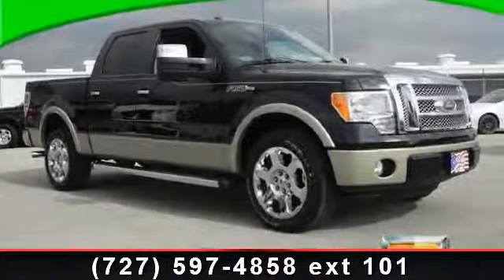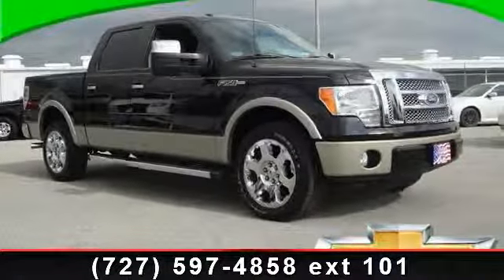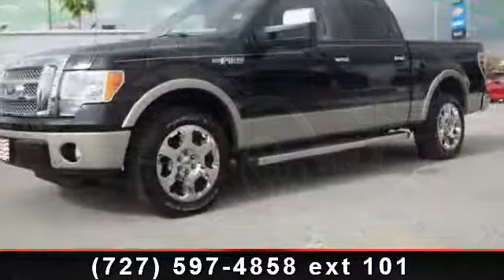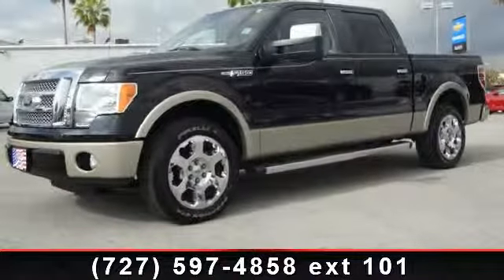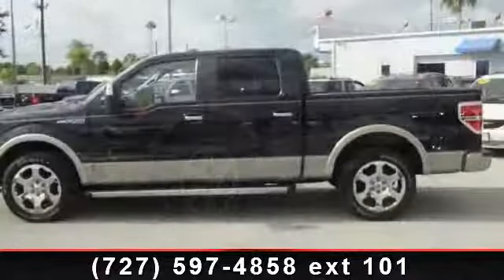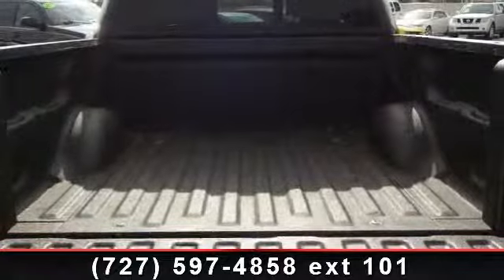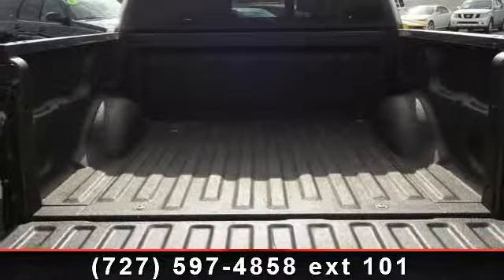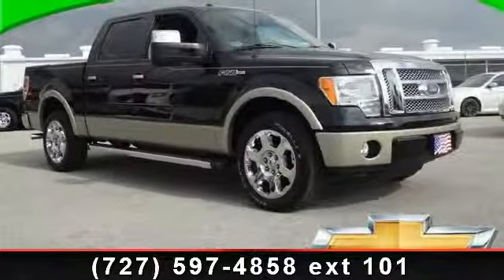2010 FORD F-150 - Maher Chevrolet - St. Petersburg, Fl 3371